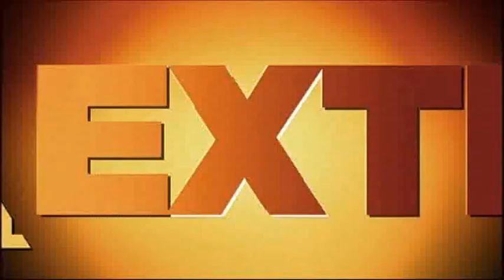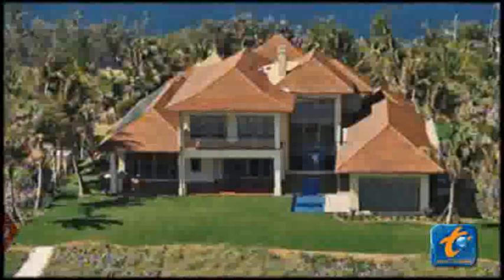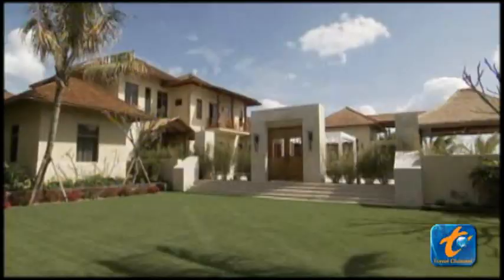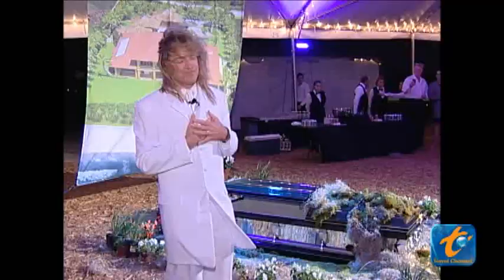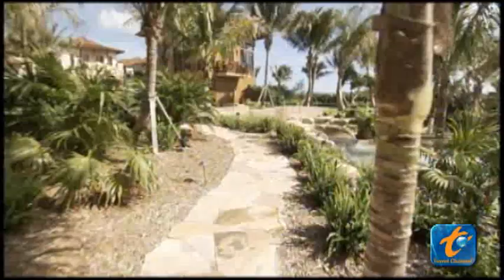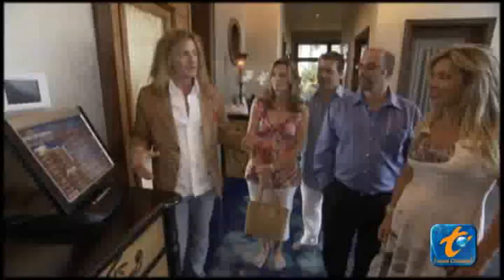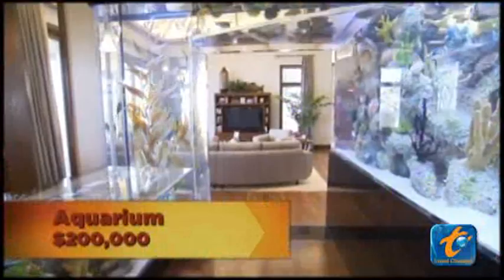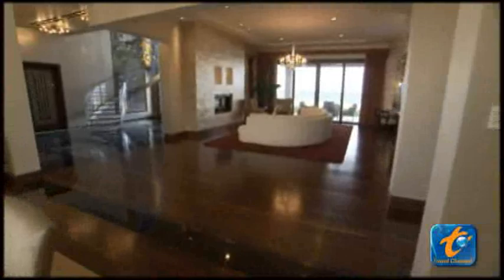Frank McKinney's Travel Channel Feature